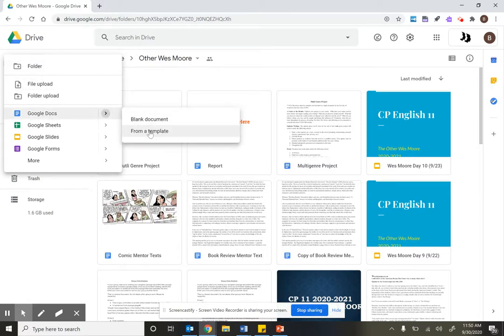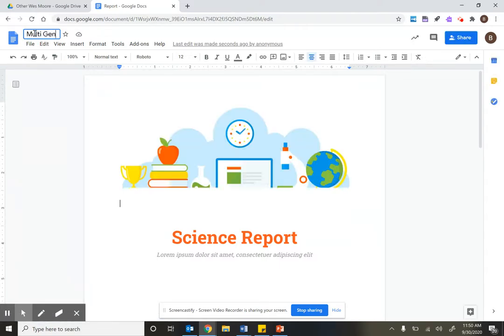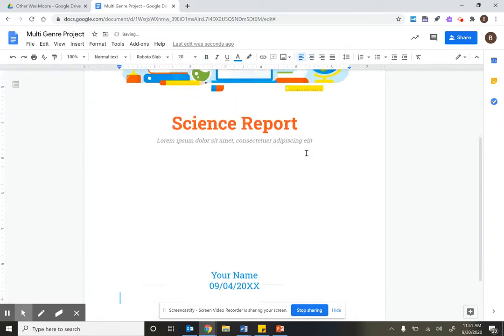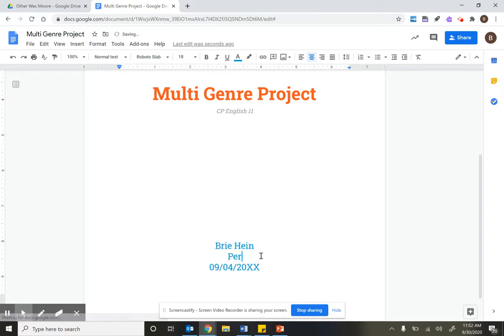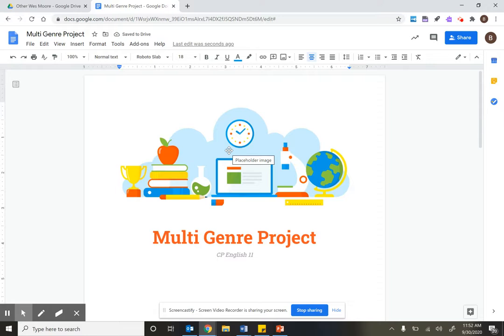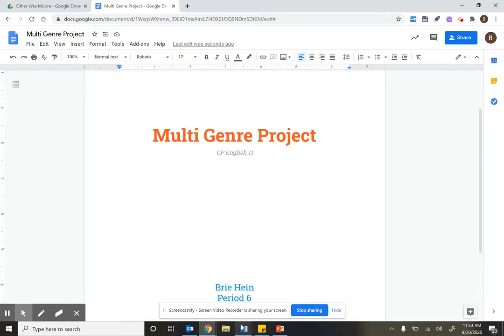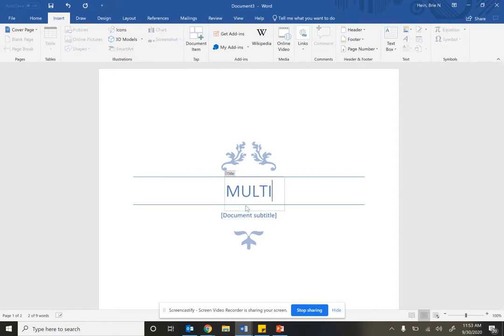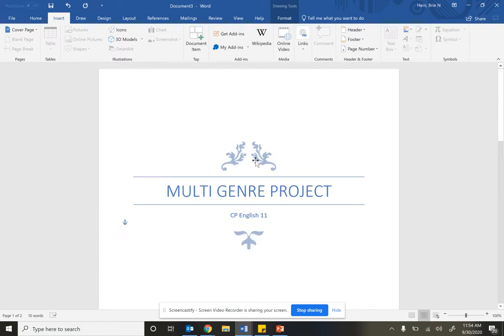Multi Genre Project Cover Page Hein CP11